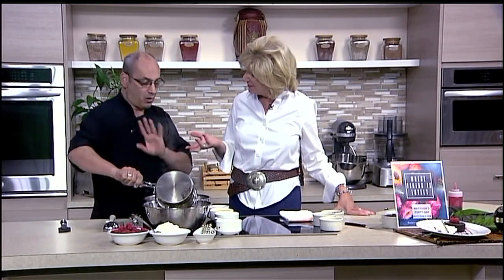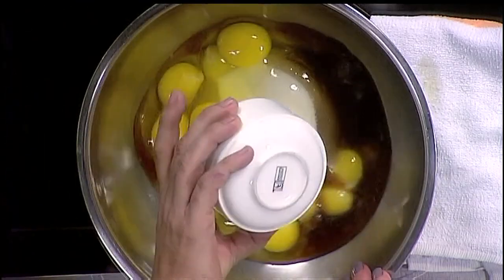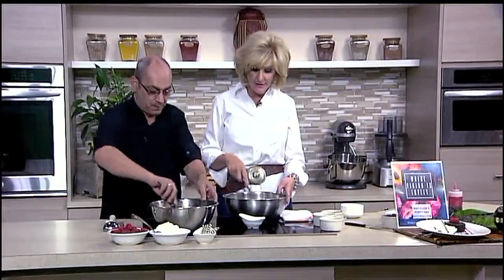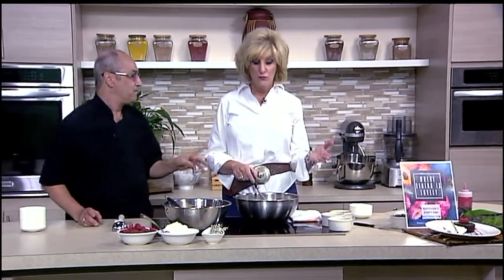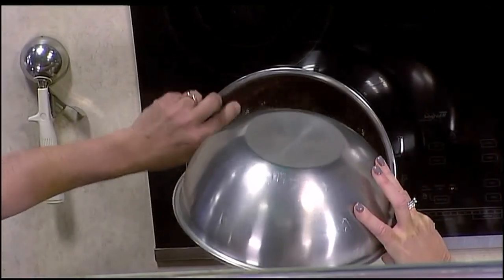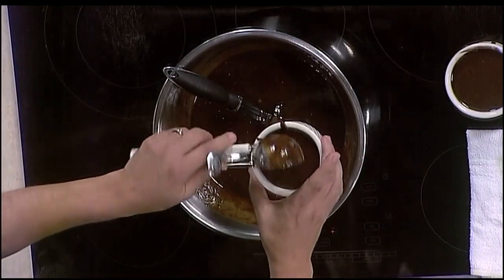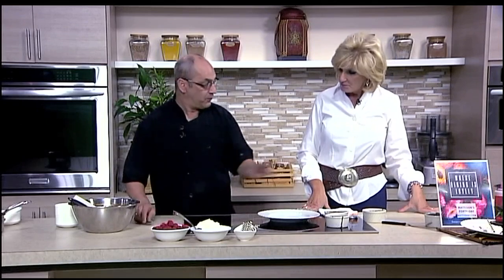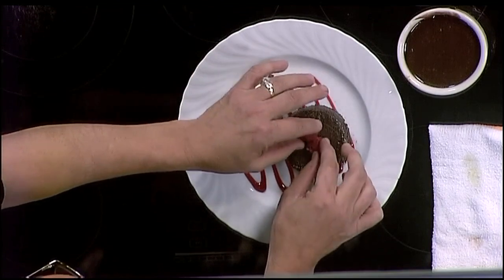Chef Judi - Chocolate Espresso Torte